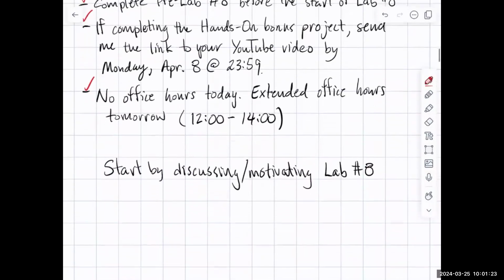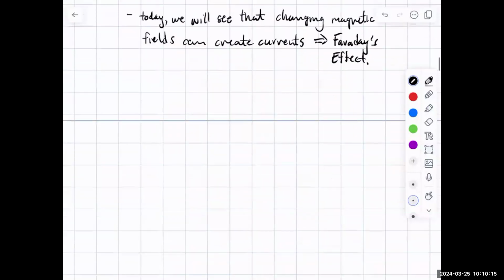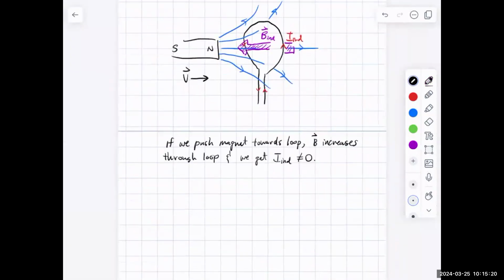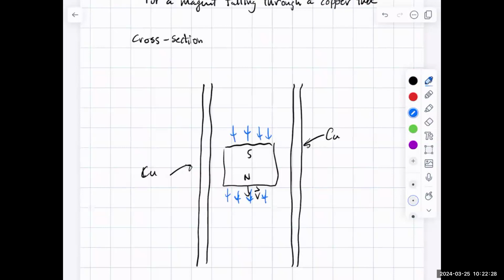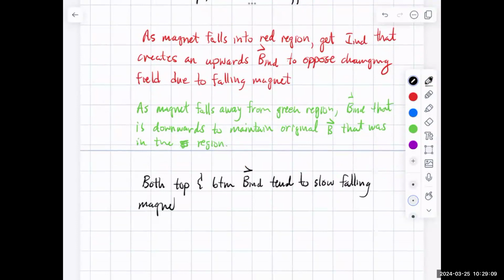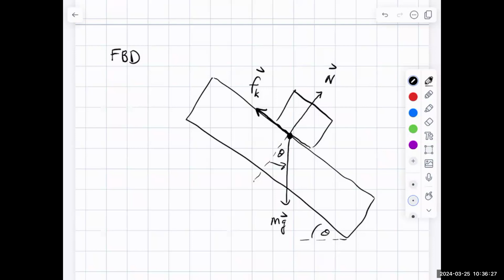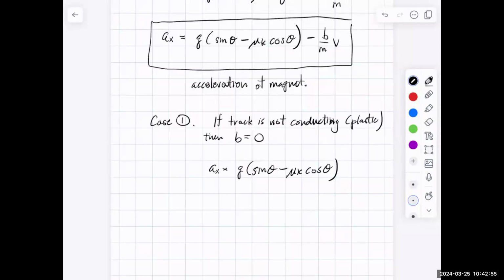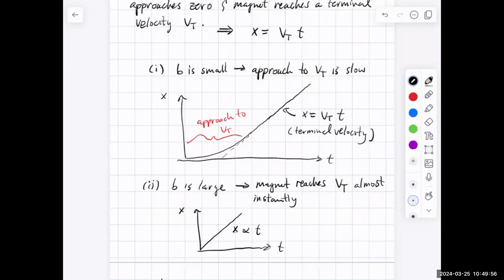PHYS 121 - 20240325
- Introduction to the Faraday Effect
- Demonstrations of the the Faraday effect (induced currents and induced magnetic fields)
- Preparation for Lab #8